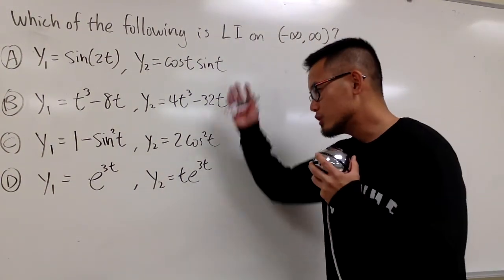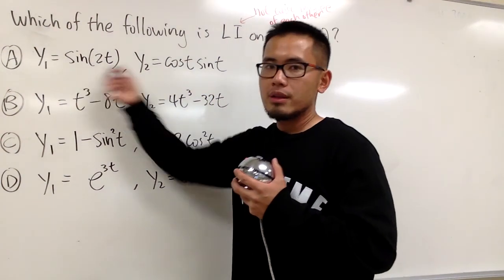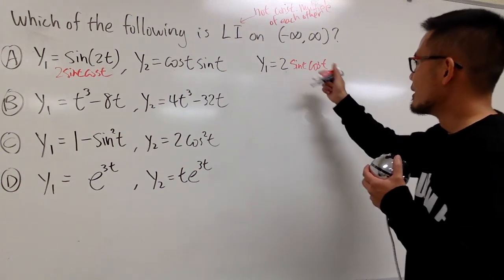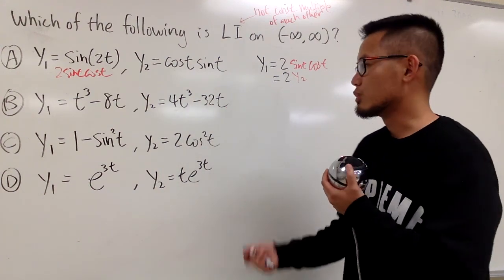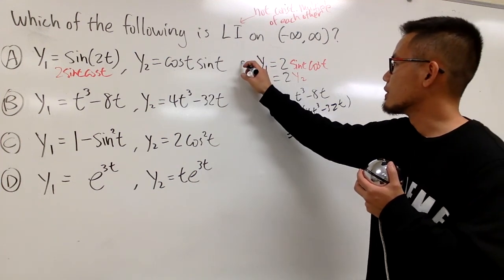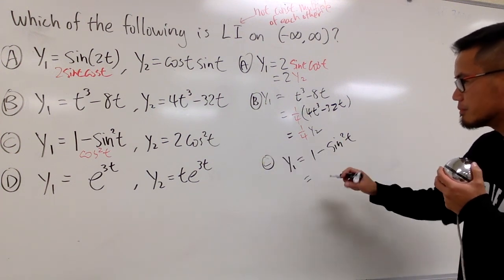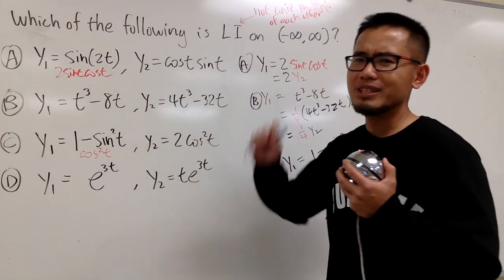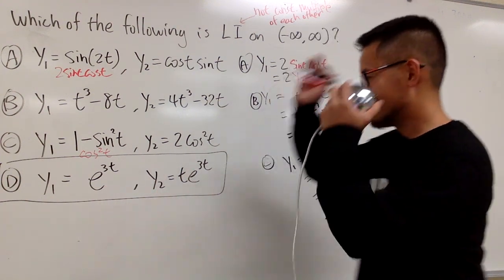Check for Linear Independence (2 functions)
Check for Linear Dependence of 2 functions,
2 functions are linearly independent if they are NOT constant multiple of each other.

blackpenredpen,
differential equation